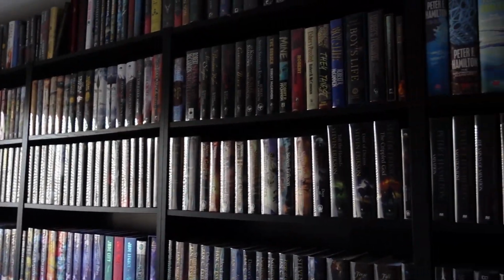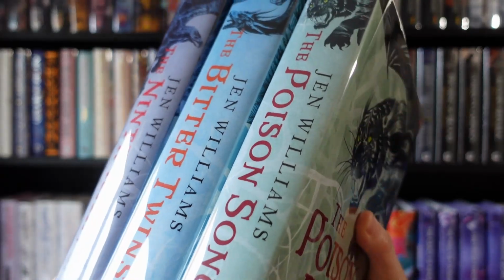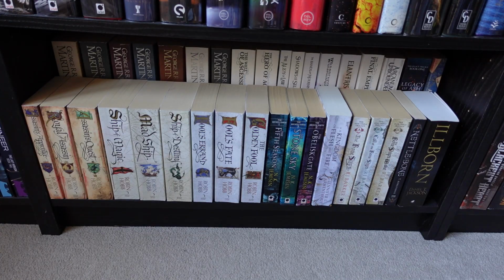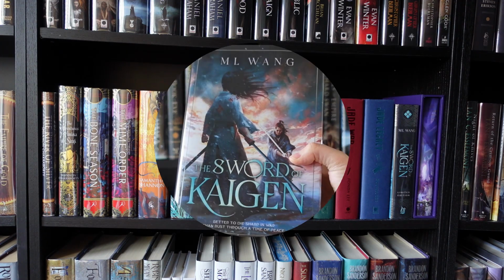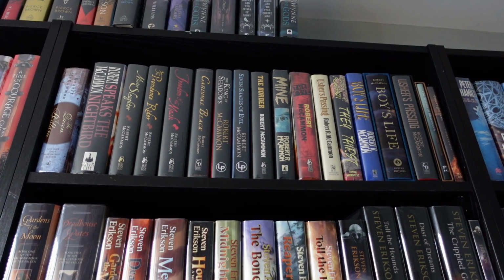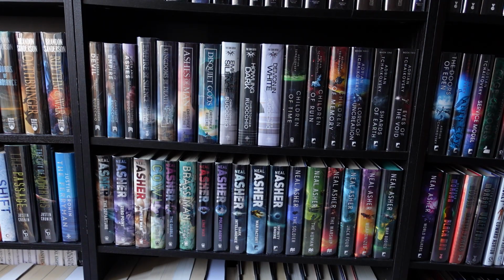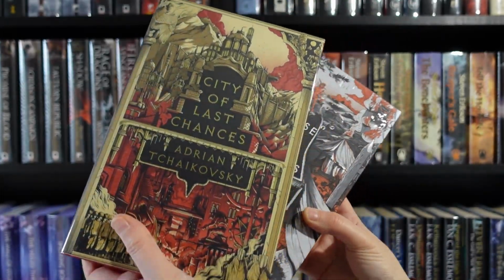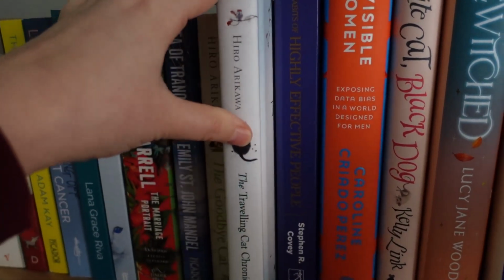BOOKSHELF TOUR || 500+ sci-fi and fantasy books ✨ (2024 update)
Join me and my partner Sam as we take you through our fantasy and sci-fi book collection ✨ we reorganised our library room over the summer so I thought it was about time I bring you an updated bookshelf tour!

🔗 Archival film*

✨ ABOUT ME ✨
Hey, I'm Sam and I'm a book lover from the West Midlands in the UK. I read most genres, including fantasy, thrillers, romance, and contemporary fiction. Occasionally non-fiction and historical fiction too!

✨ HOW I RATE BOOKS ✨
I use CAWPILE (created by Book Roast) to rate every fiction book I read.

If you're looking for information on specific content warnings for any of the books I mention on my channel, please feel free to leave me a comment down below, or contact me through social media. Alternatively, I'd recommend checking out the Trigger Warnings Database (and on Goodreads

Photoshop brushes in Thumbnail from Brusheezy.com